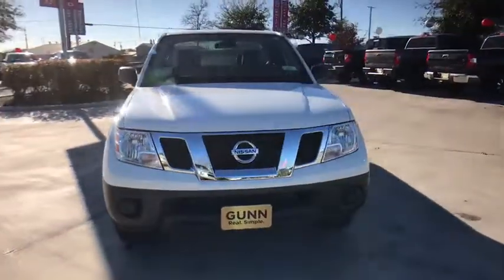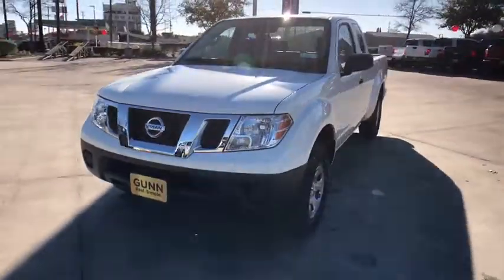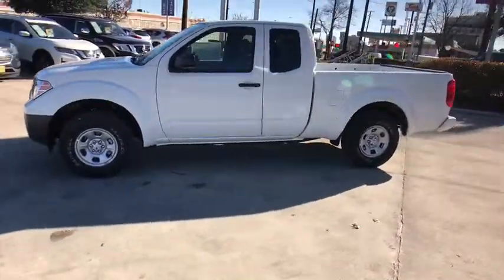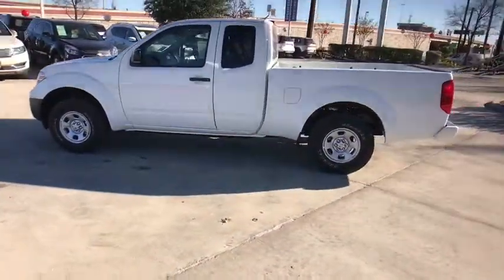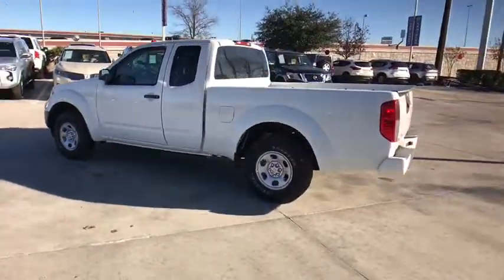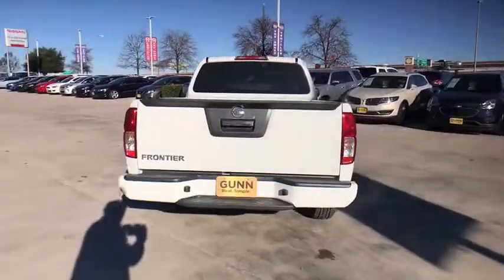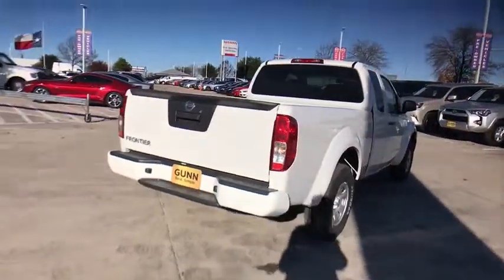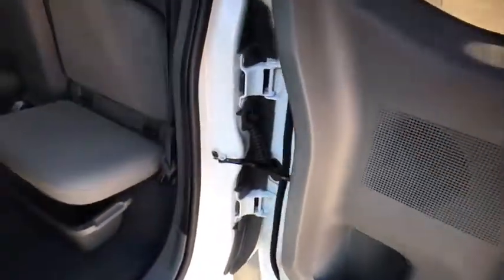2019 Nissan Frontier San Antonio, Austin, Houston, New Braunfels, Helotes, TX N93400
2019 Nissan Frontier

Gunn Nissan
12838 San Predro